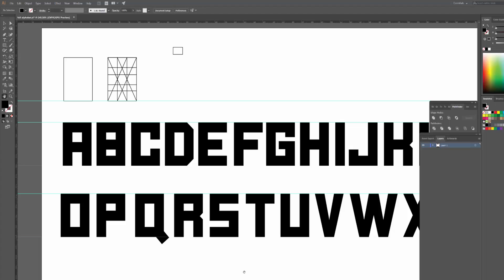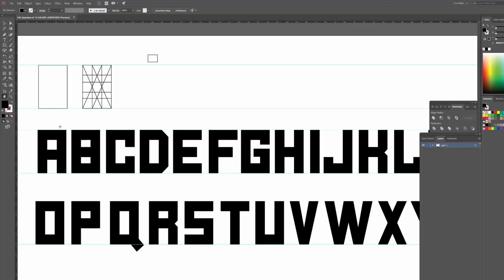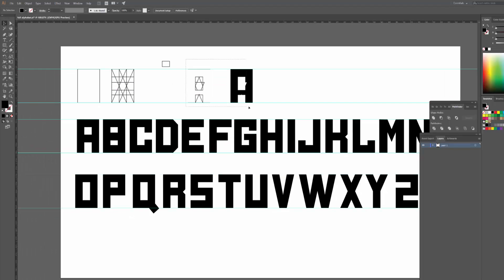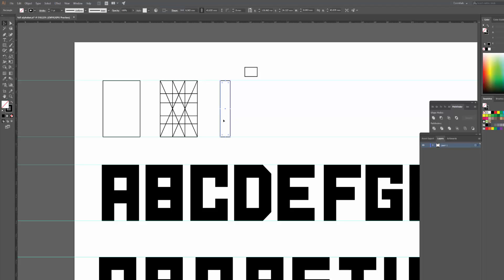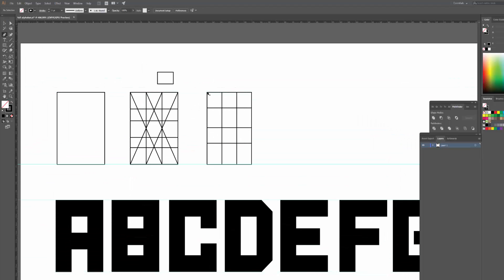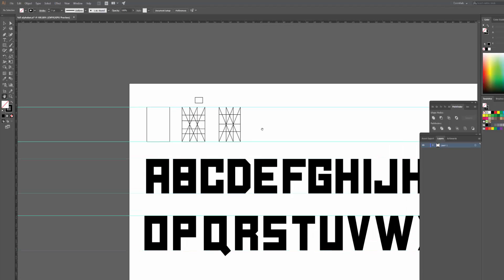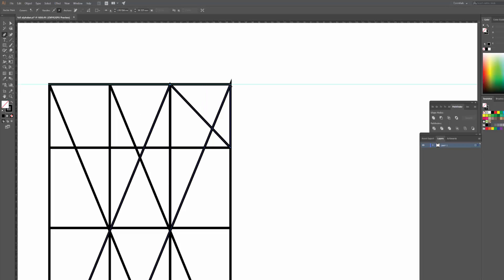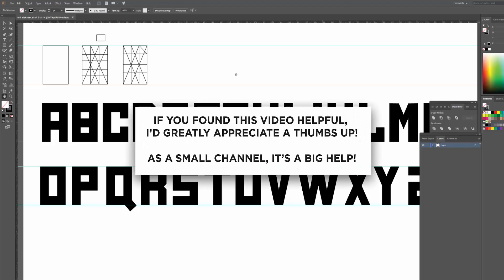Creating a full alphabet in 30 mins (using the Shape Builder) in Illustrator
Hey guys! In this video I wanted to show you how easy it can be to create an font-ready alphabet in Illustrator using the Shape Builder tool along with a few simple shapes. I hope I've made things clear enough! Let me know if you have any questions :)